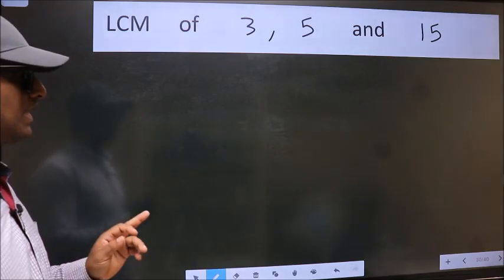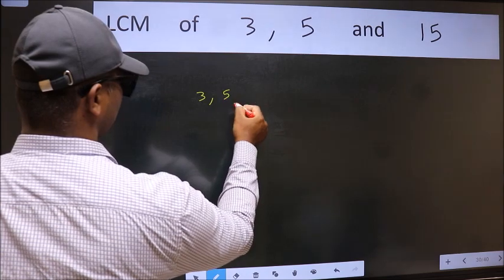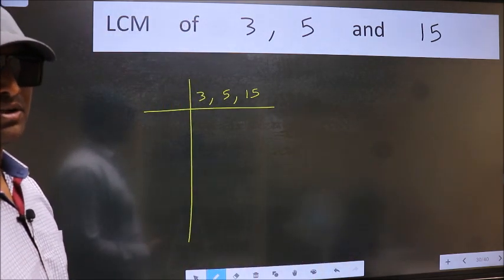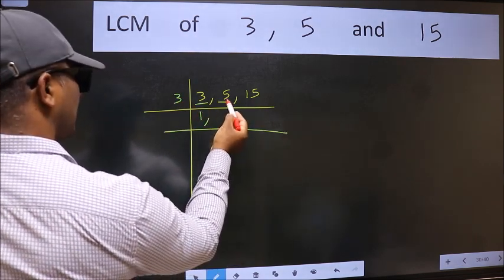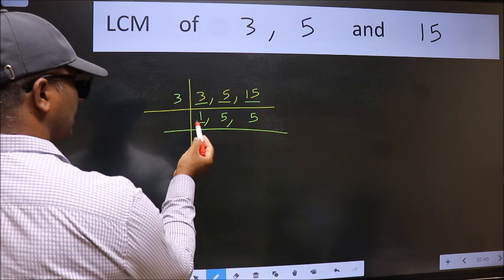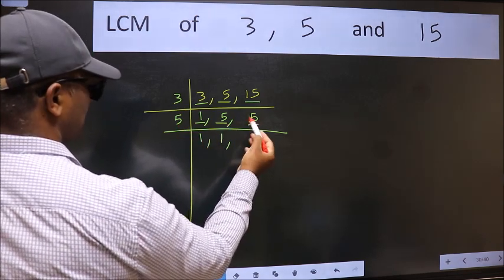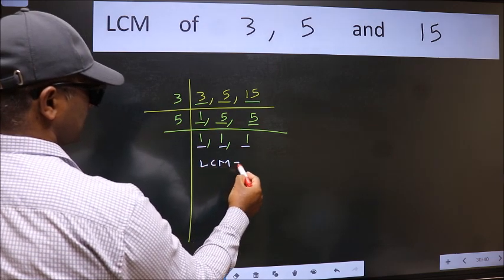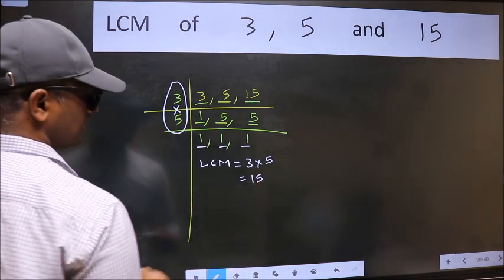LCM of 3 , 5 and 15